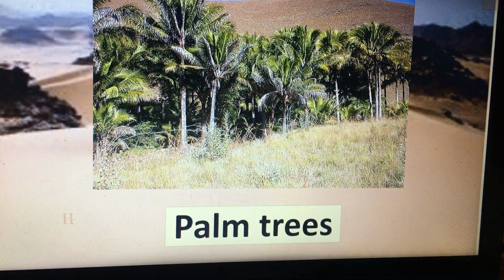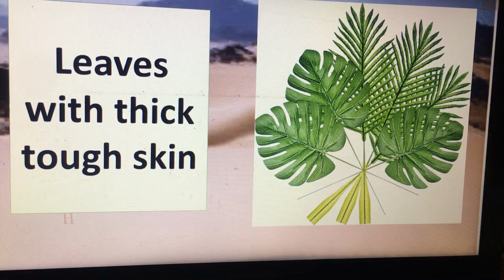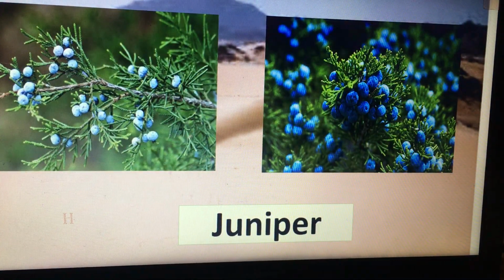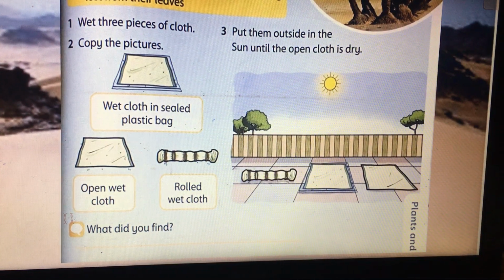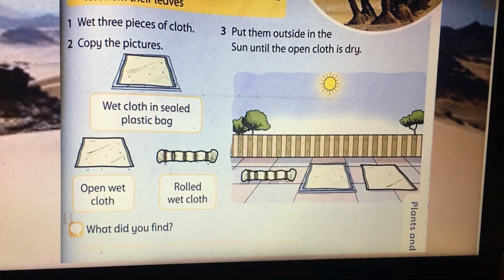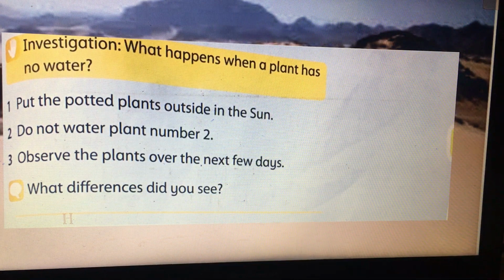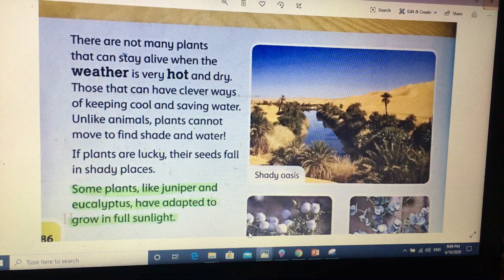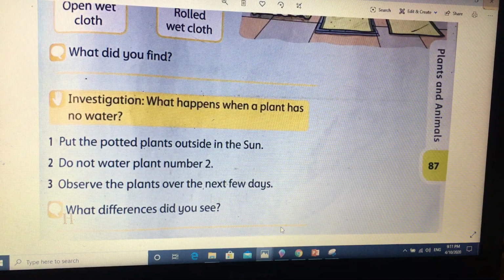Plants and animals in hot countries (2) - Science - 2nd grade - روضة ومدارس كلية السعادة